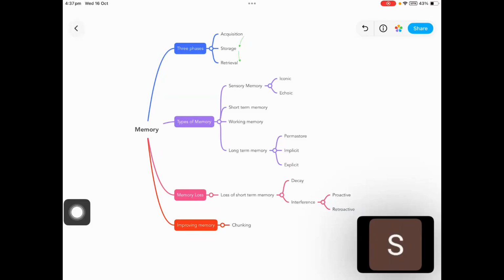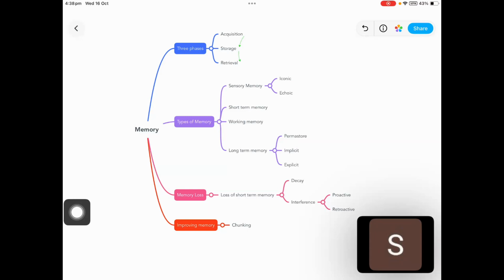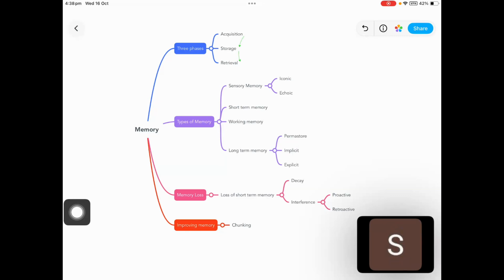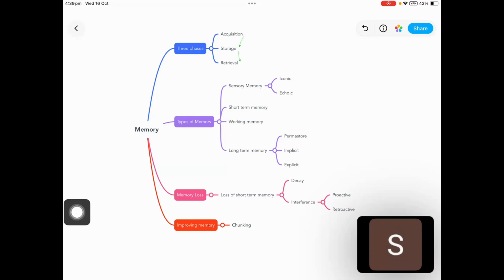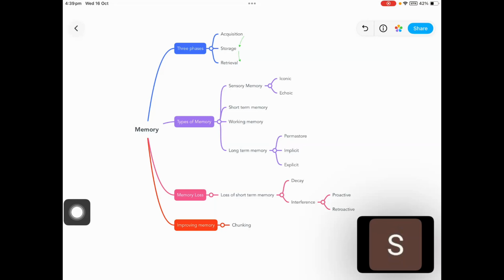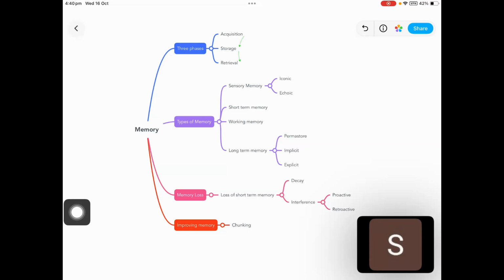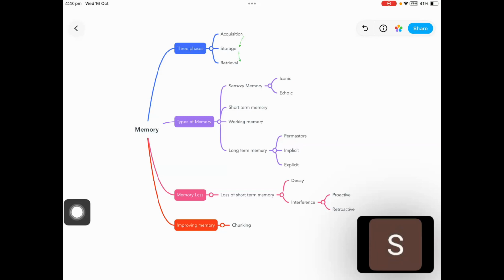Sarah Riordan Memory Mind Map